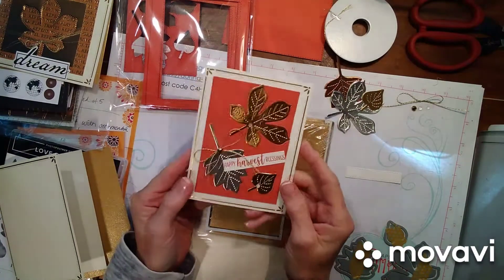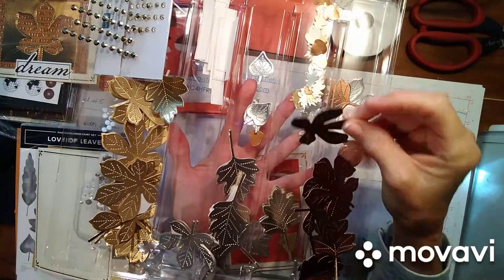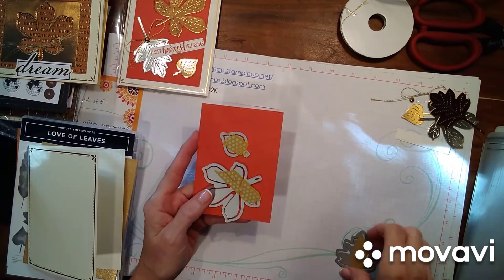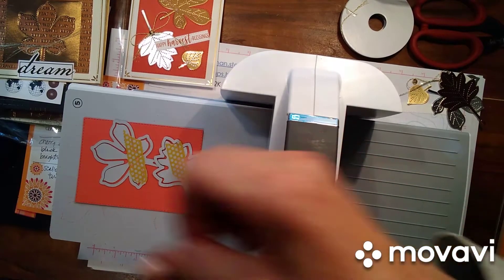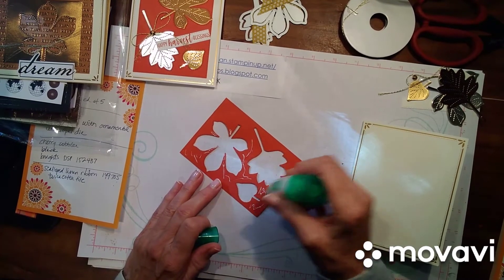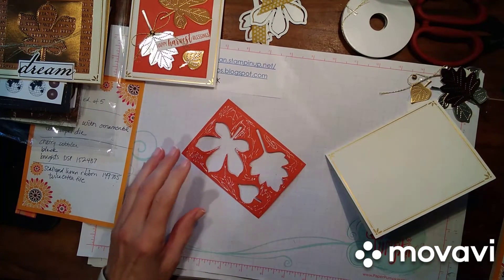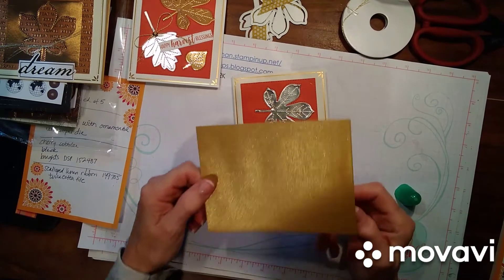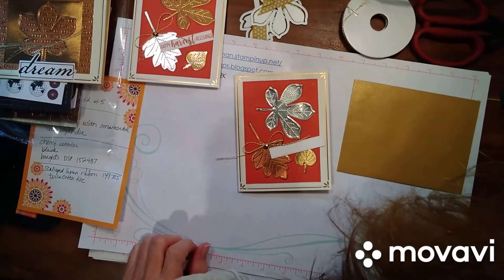Fall Online card 2-Love of Leaves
Love of Leaves -Inlaid Technique